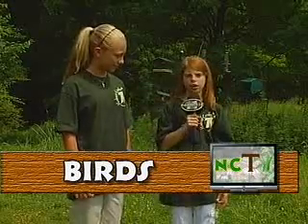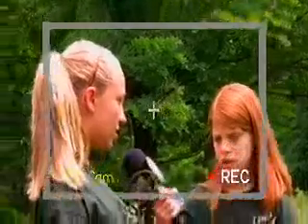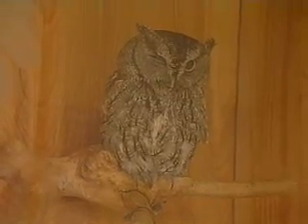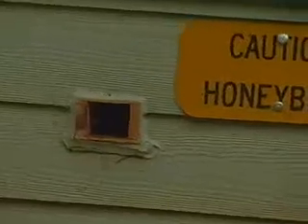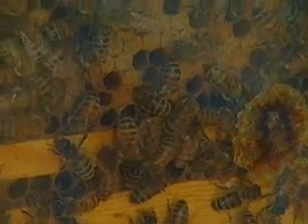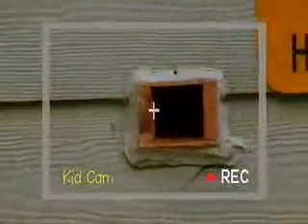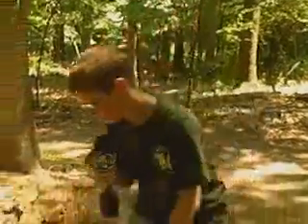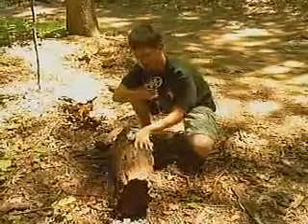Nature Center TV 2009